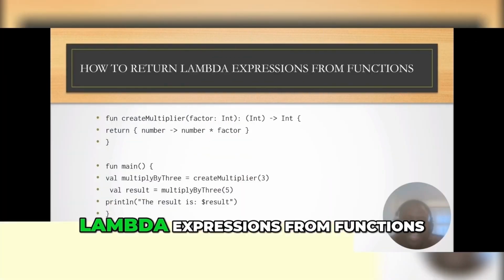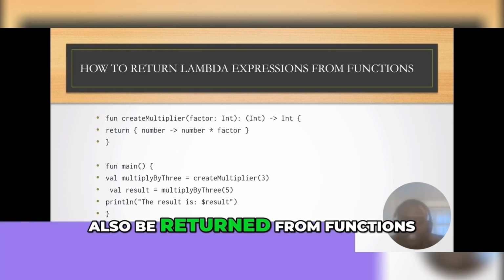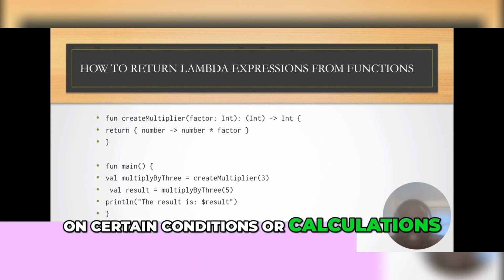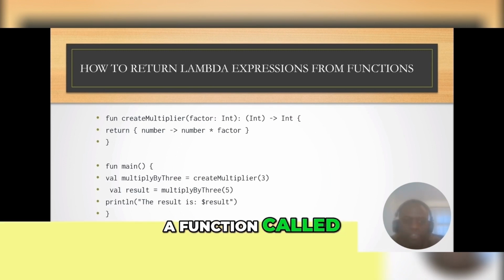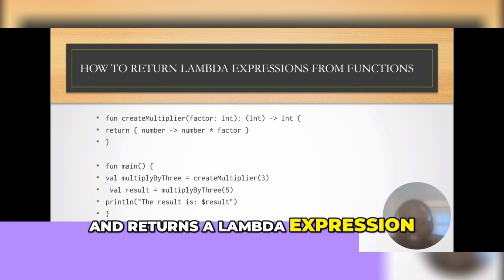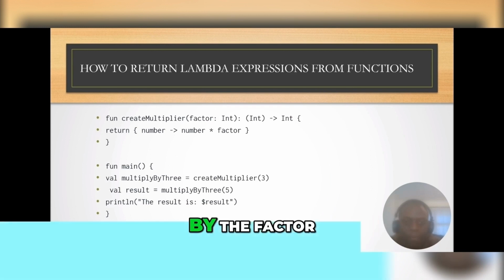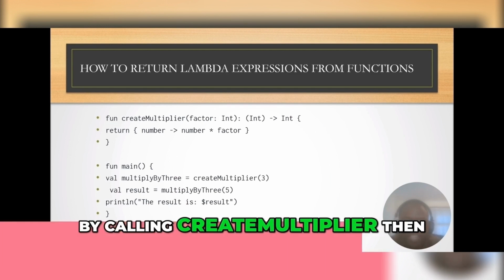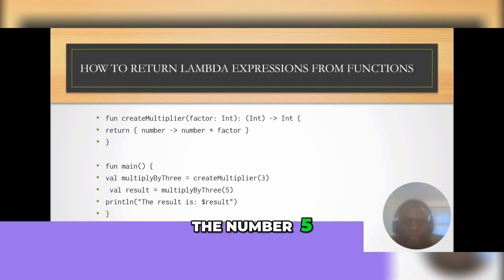How to Skillfully Return Lambda Expressions from Functions in Kotlin in 2024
In this Kotlin programming tutorial, we'll dive into the world of functional programming in Kotlin and explore how to return lambda expressions from functions. Click here for the full What are Lambda Expressions in Kotlin? A Complete Guide [2024] Blog post

Lambda expressions in Kotlin provide a concise way to define anonymous functions, making your code more expressive and readable. We'll start by understanding the basics of higher-order functions in Kotlin, which allow you to treat functions as first-class citizens. Through a step-by-step Kotlin lambda tutorial, you'll learn how to define and invoke lambda expressions, as well as how to pass them as arguments to other functions. Next, we'll dive into the core topic of this video: returning lambda functions in Kotlin. You'll discover how to declare functions that have a lambda as the return type and see practical examples of how this technique can be applied in real-world scenarios. By the end of this video, you'll have a solid understanding of Kotlin lambda expressions and be equipped with the knowledge to leverage their power in your own Kotlin projects.

Click here to be sent the PDF where I discuss Kotlin vs. Java and which one is better for Android Development: